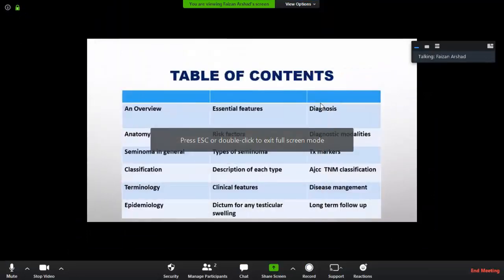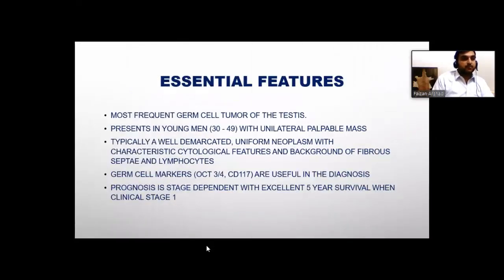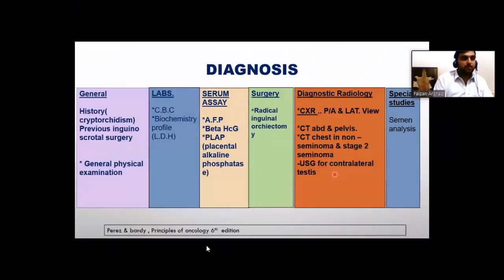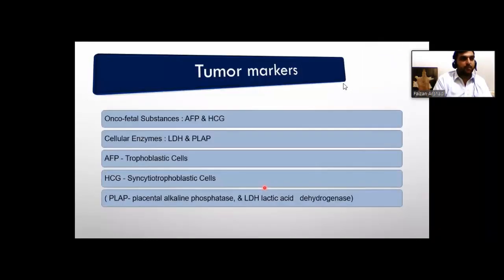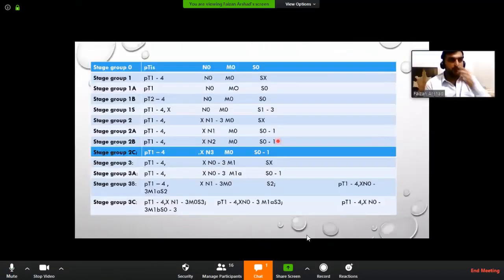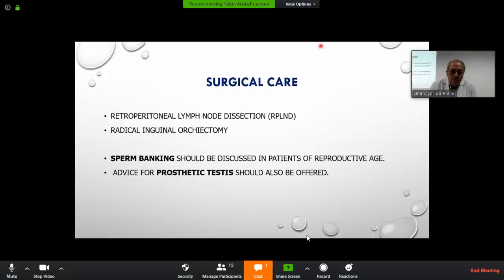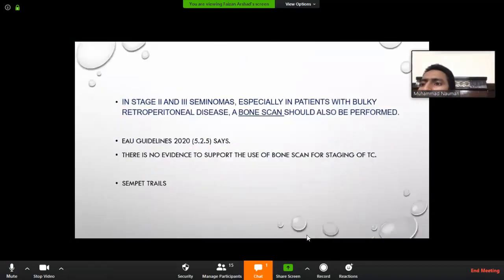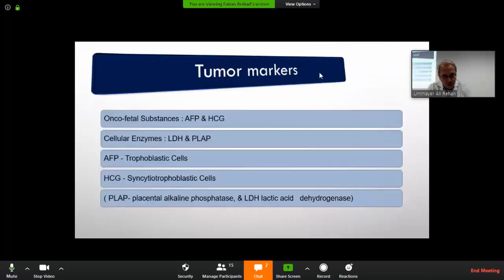MS Urology Online Presentations: Testiclular Cancer - Seminoma,